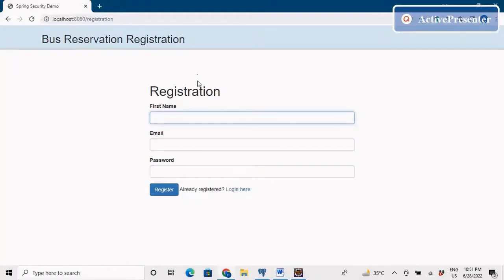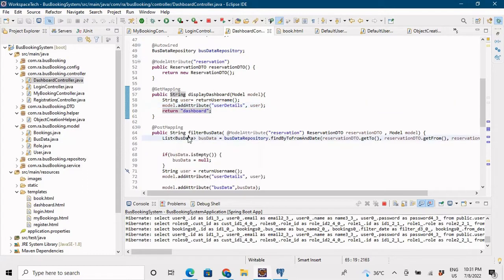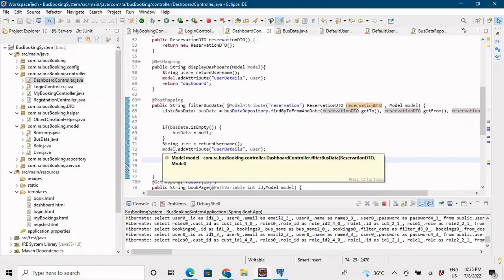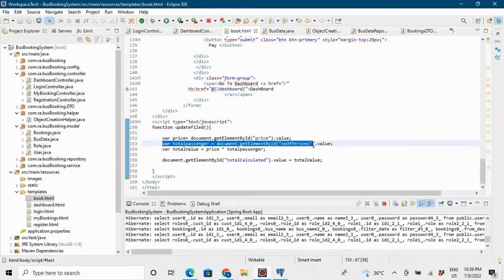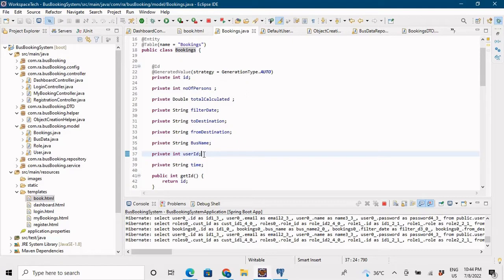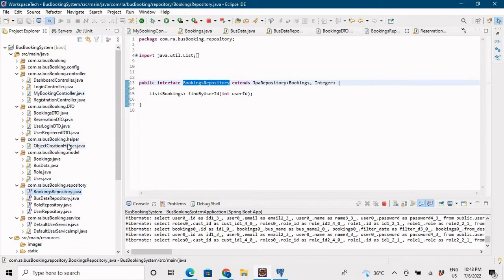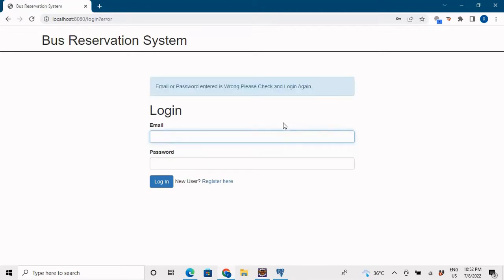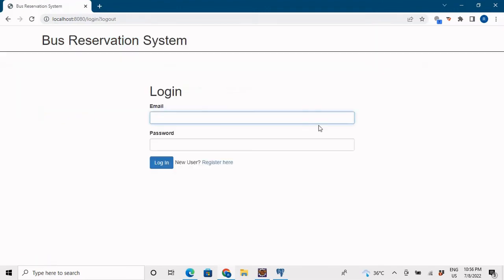SpringBoot | Bus Reservation System Part II | MyDashboard | MyBookings | Thymeleaf | Tickets Booked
Hey everyone , Hope that you all are doing good .
In this Video we will learn the Process of Booking our Bus Ticket and also the view of My Dashboard and My Bookings will be developed , here we are Using Spring Security considering the security of Application and Thymeleaf for the UI on our HTML's.

I hope that you people are liking my content feedback and queries are always welcome .